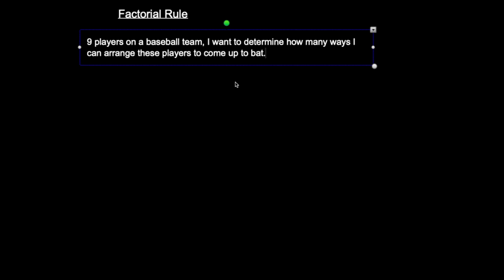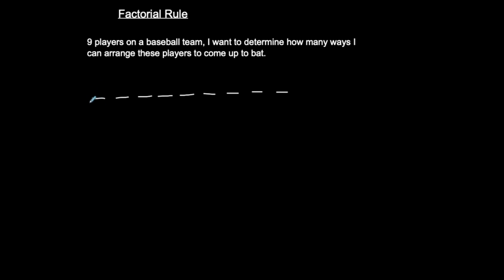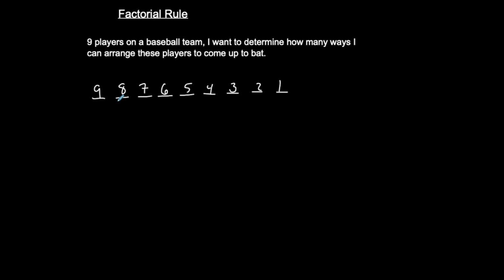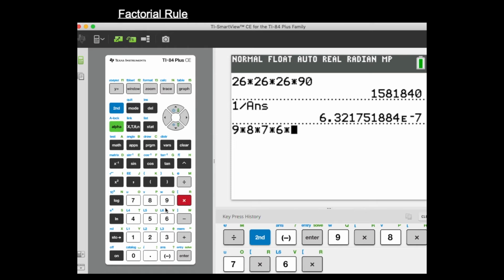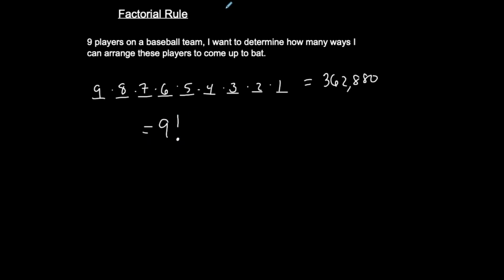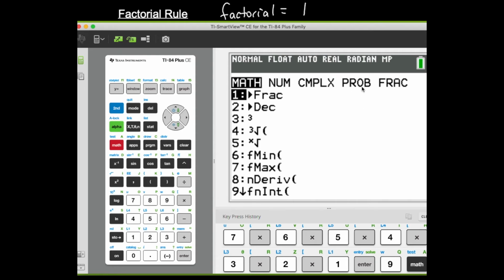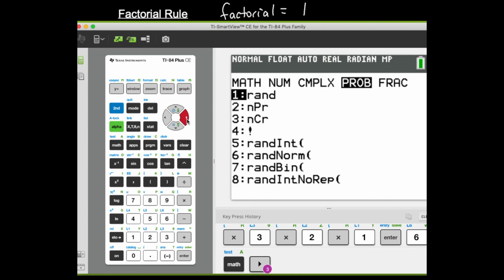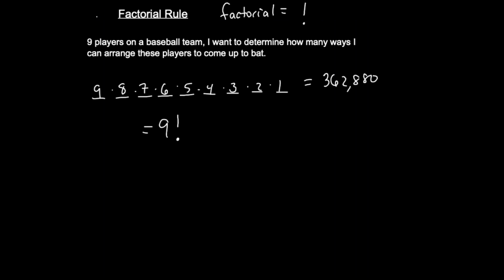Statistics | The Factorial Rule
This video shows how to use The Factorial Rule using the formula and graphing calculator trick.

TEACHING PHILOSOPHY